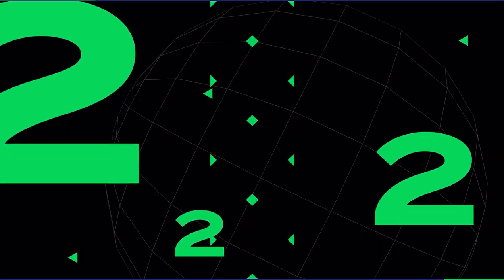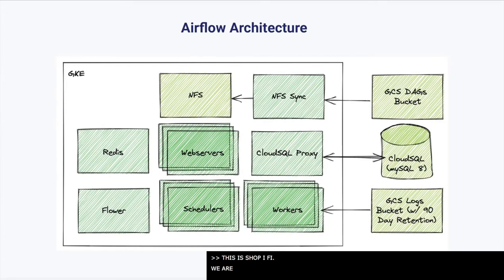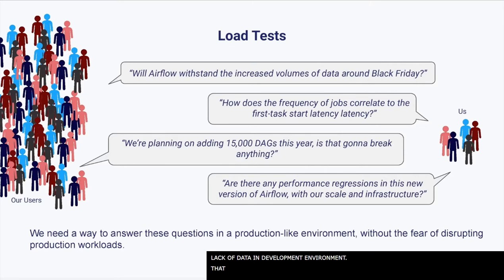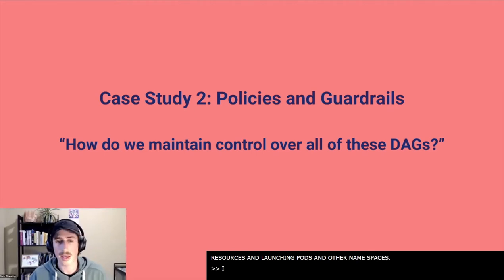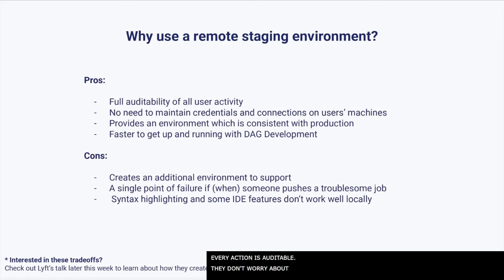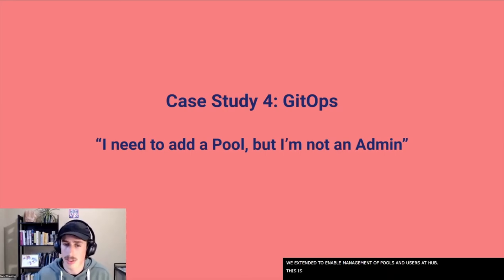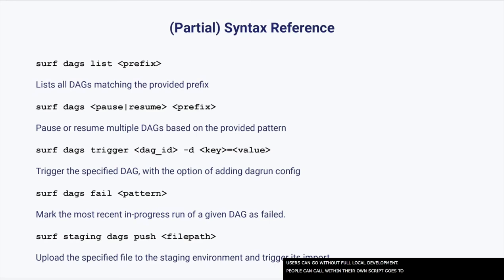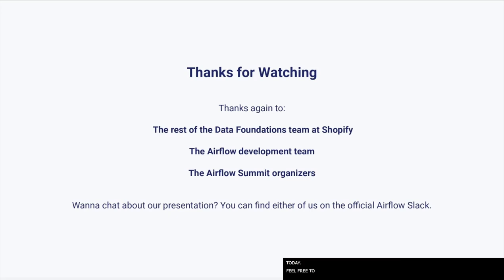Airflow at Shopify: Keeping Users Happy while Running Airflow at Scale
Session presented  by Sam Wheating & Megan Parker  at Airflow Summit 2022

Two years after starting our Airflow adoption, we’re running over 10,000 DAGs in production. On this journey we’ve learned a lot about Airflow management and stewardship and developed some unique tools to help us scale.

We’re excited to share our experience and some of the lessons we’ve picked up along the way. In this talk we’ll cover.